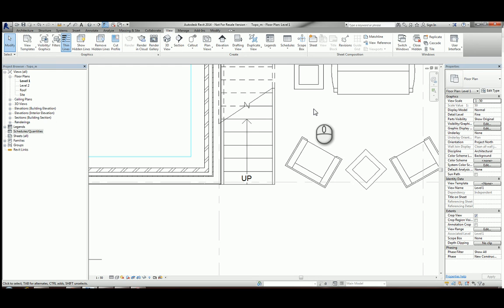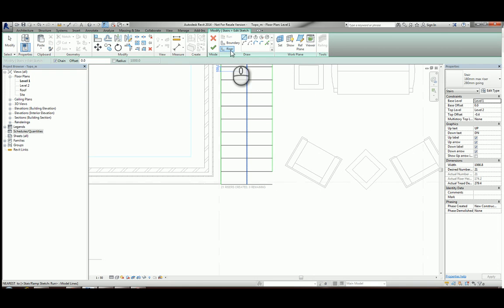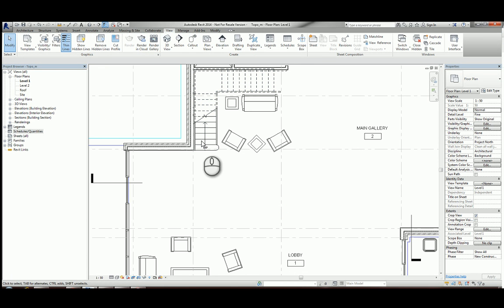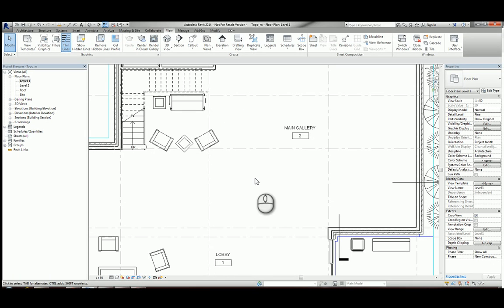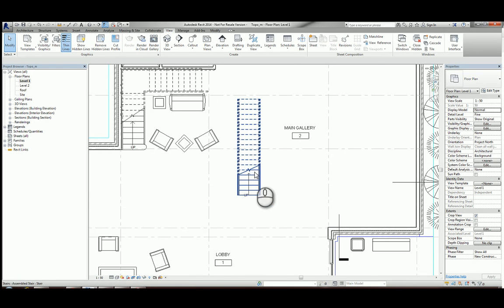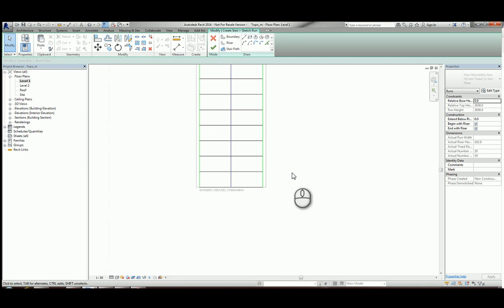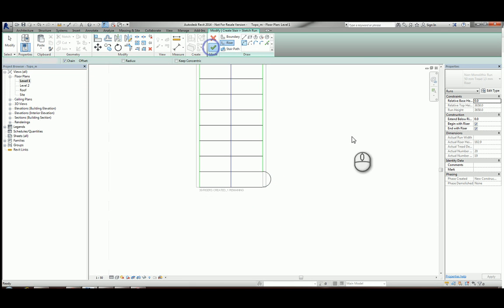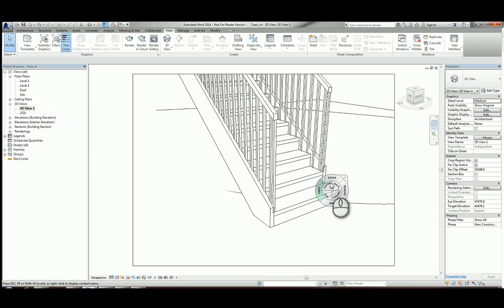Stairs Adding a bullnose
Computer Aided Business Systems Limited
James Parsons-Moore
BIM Implementation Specialist